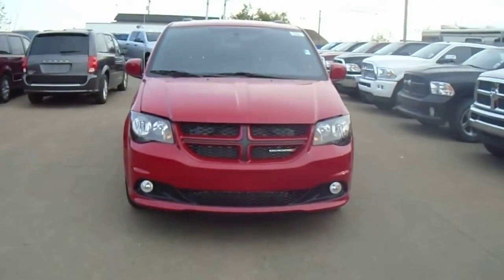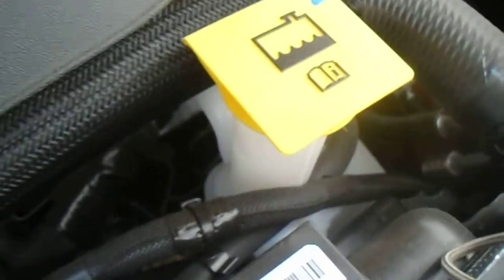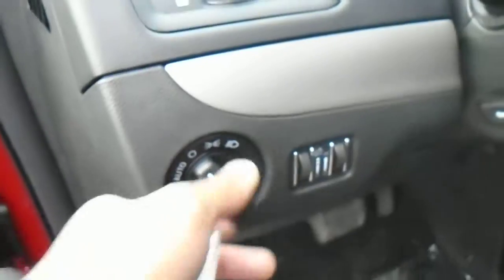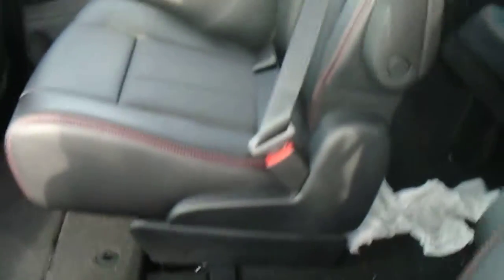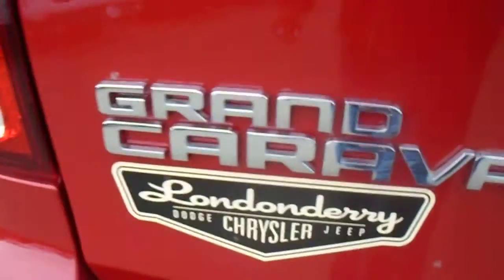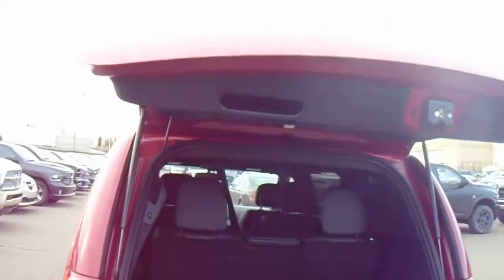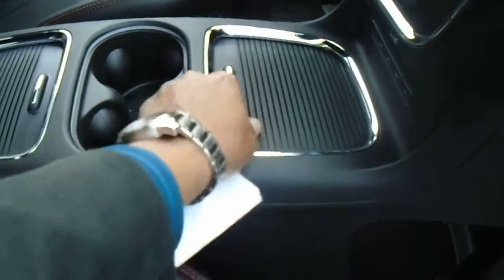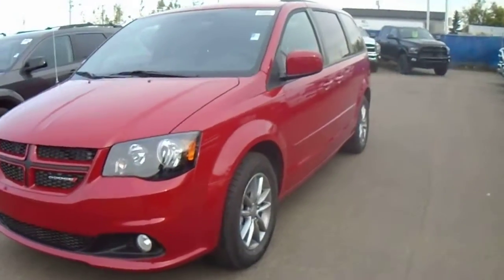2014 Dodge Grand Caravan